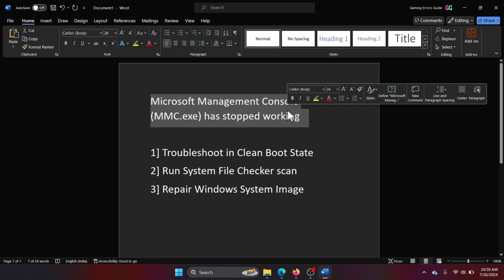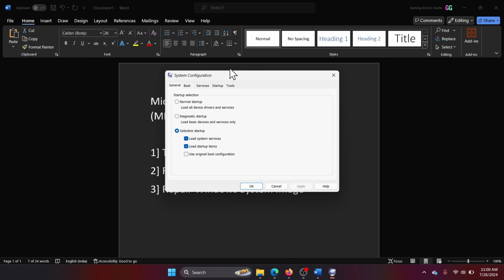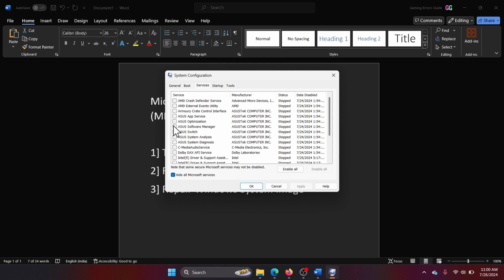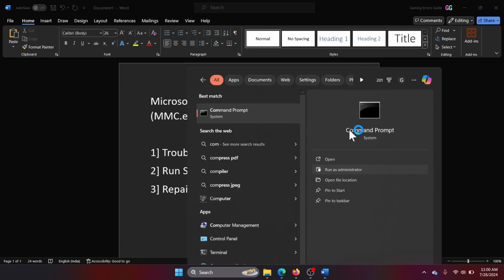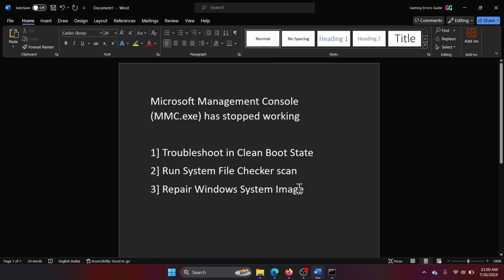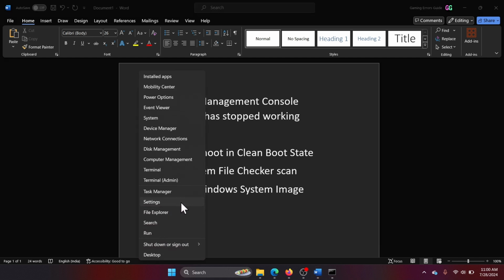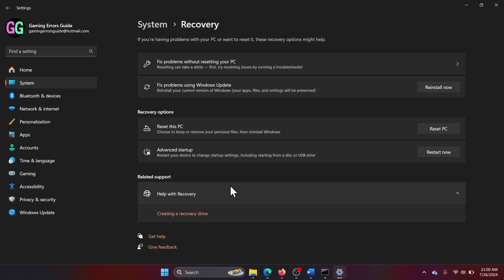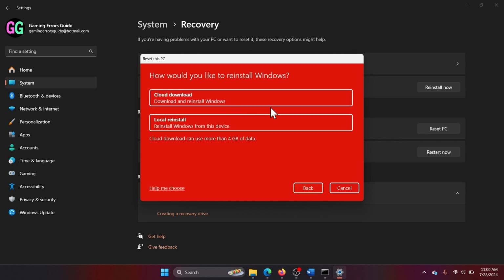How to Fix Microsoft Management Console MMC.exe Has Stopped Working on Windows 11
Video Title: How to Fix Microsoft Management Console MMC.exe Has Stopped Working on Windows 11

If you wish to Microsoft Management Console MMC exe has stopped working, then please watch this video.